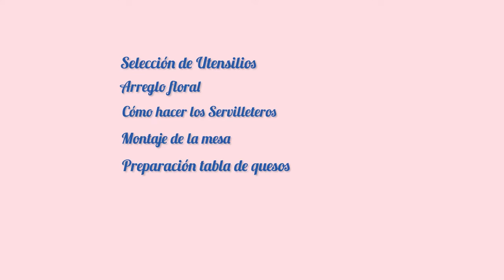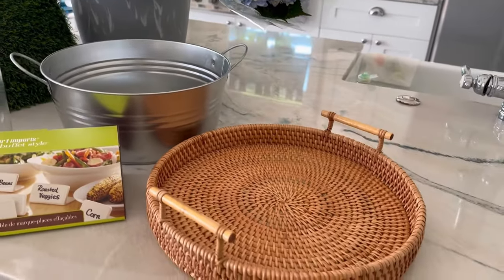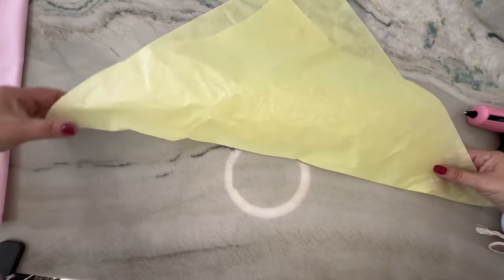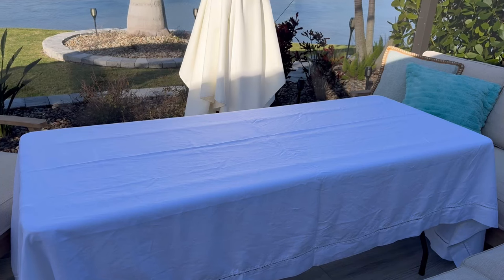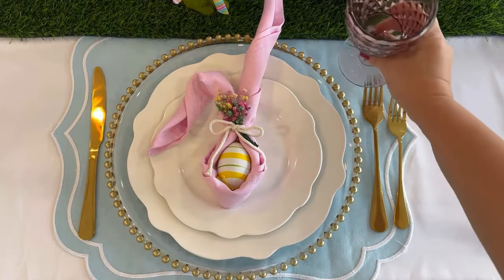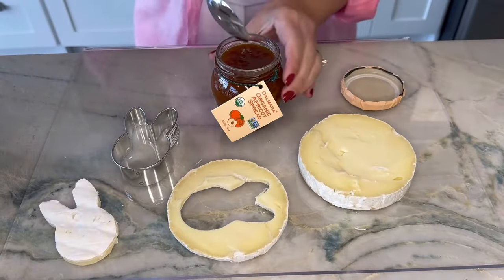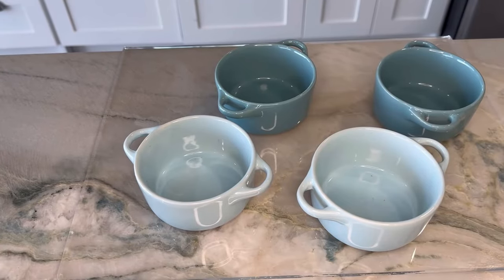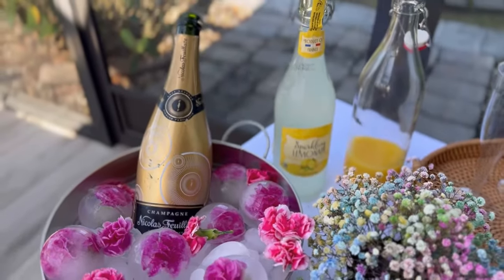Spring Decoration / Table set up/ Flower Arrangement/ Easter Charcuterie Board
Spring Decoration, A beautiful Easter brunch

In this video you will find:

Minute by Minute:

. Introduction: 00:18
. Inspiration board. 2:03
. Selection of utensils. 2:12
. Floral Arrangement. 3:42
. Easter napkin holder. 4:54
. Set up and Decoration of the Table. 6:56
. Easter Cheese Board. 9:13
. Egg and potato casserole 12:16
. Mimosas Station 13:20

I recommend you to watch this video

Video Decoration of ice spheres (in Spanish )

Musician: Patrick Patricios

Musician: Emmit Fenn